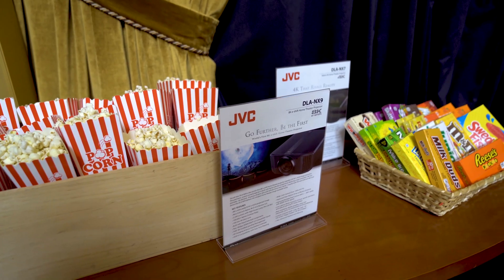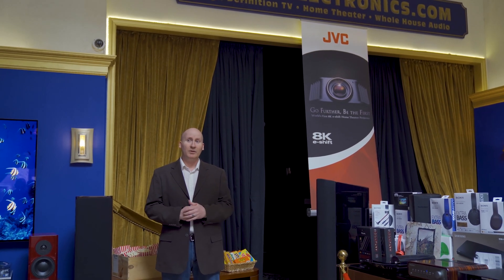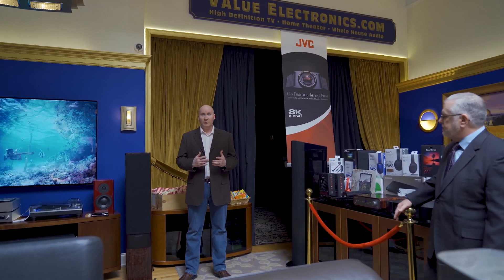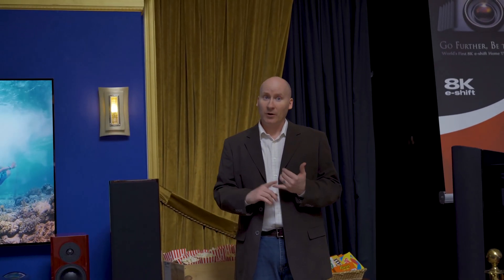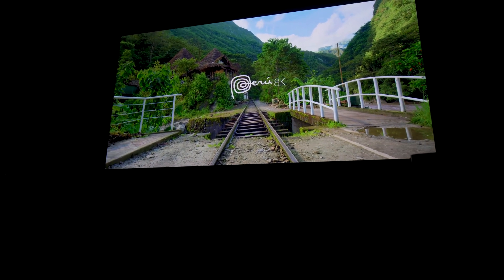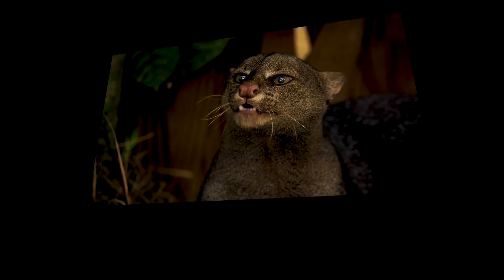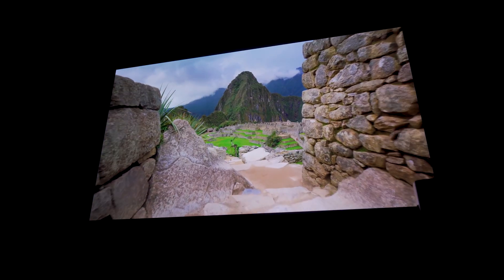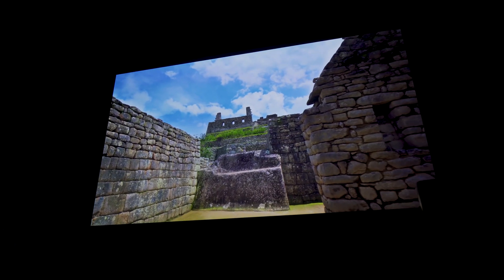Kris Deering HDR, JVC NX Series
Kris Deering of Deep Dive AV, explains the basics of HDR, that "it's not a brightness format.  It's a dynamic format."  That the deep black levels that JVC projectors bring to the picture create the proper image dynamics for the viewers.  This event was held at Value Electronics in 2019 featuring the new 8K-eshift JVC NX9.